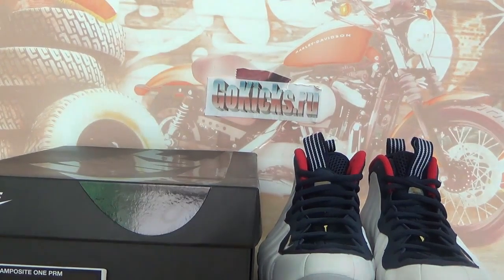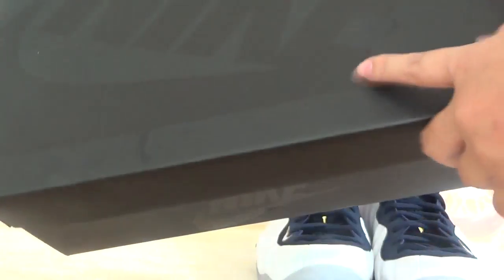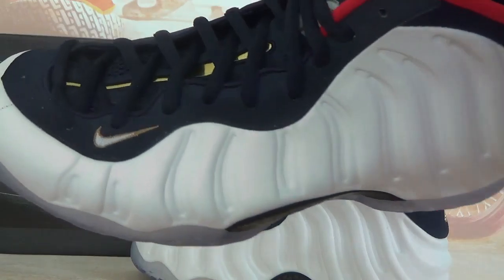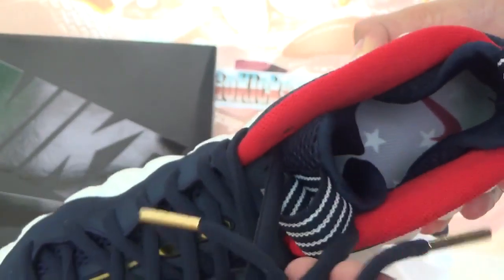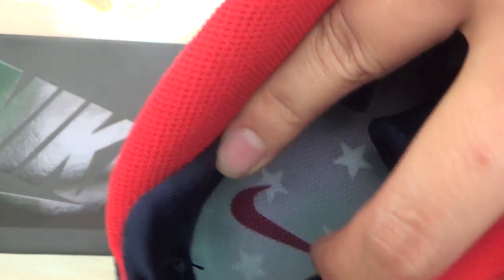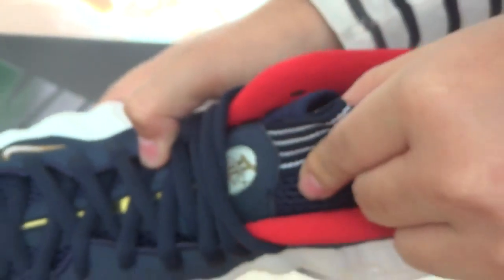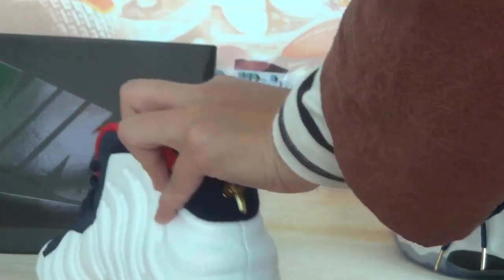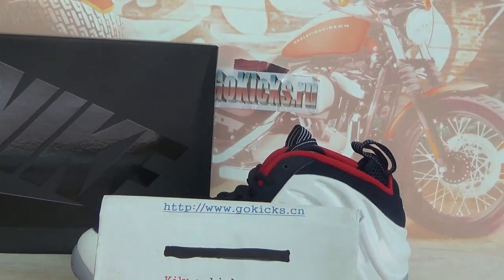Nike Air Foamposite One QS Olympic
Sale Authentic Jordan Kicks
My KIK: gokicks.
Wechat： gokicks